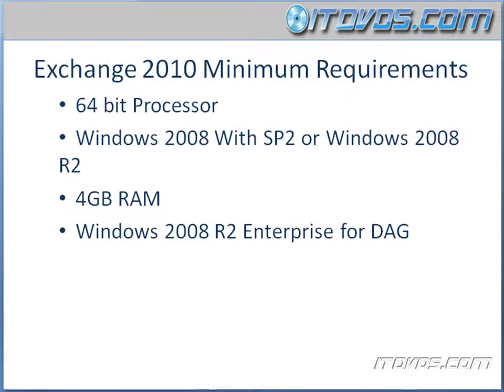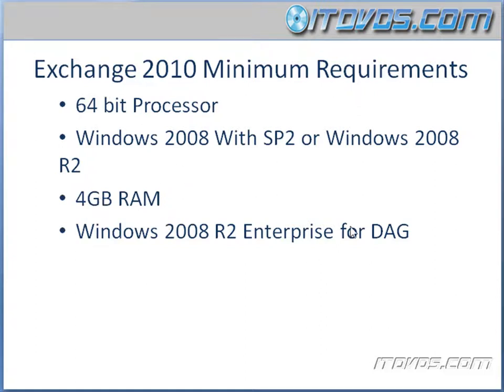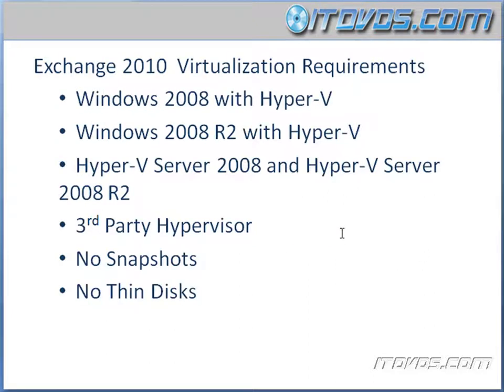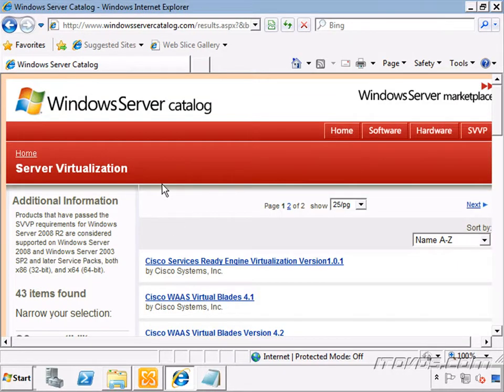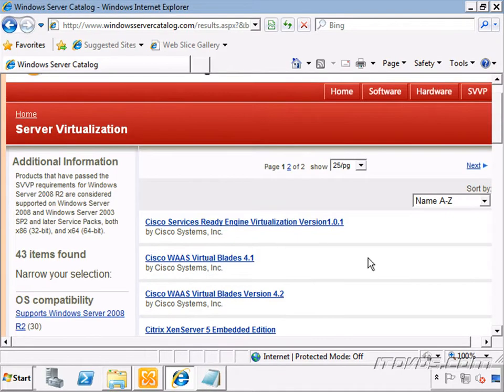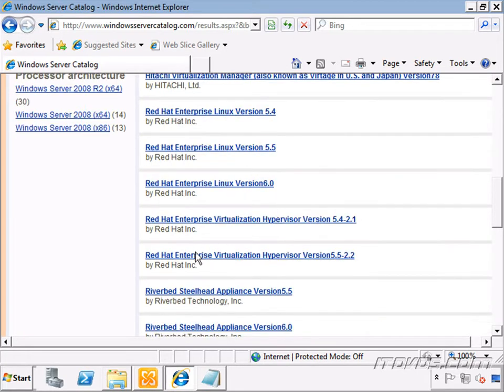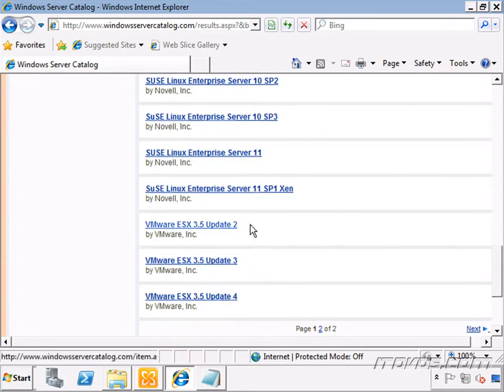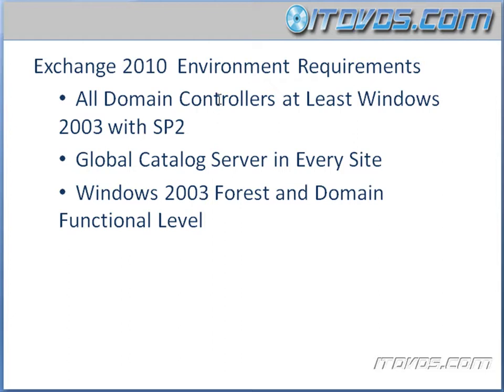Exchange 2010 Requirements CBT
Exchange 2010 with SP1 Administration training by ITDVDS.com. This video talks about the hardware and software requirements for Exchange 2010.  This is just a sample from ITDVDS.com. For complete training please go